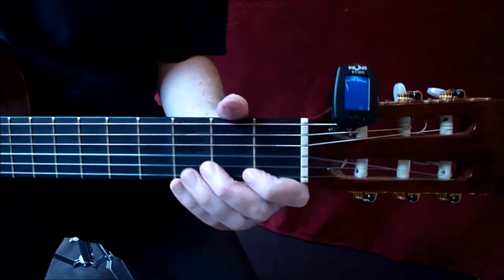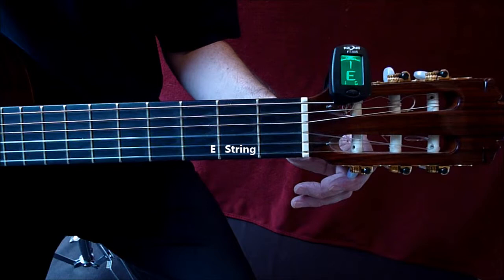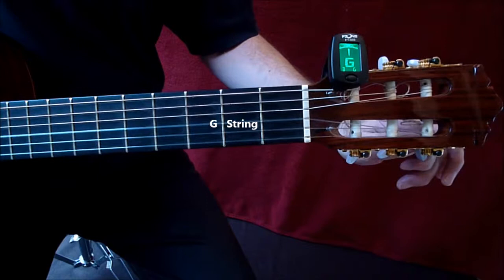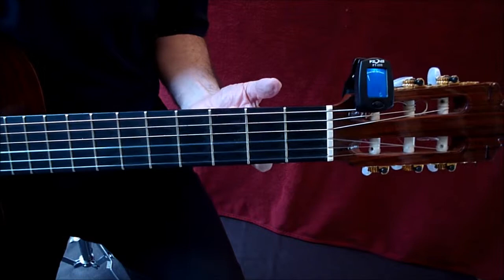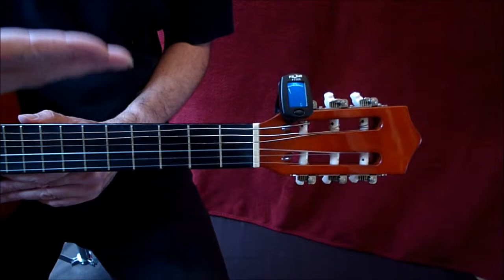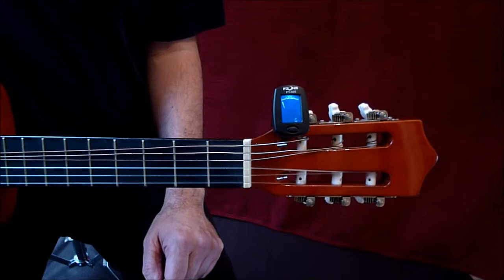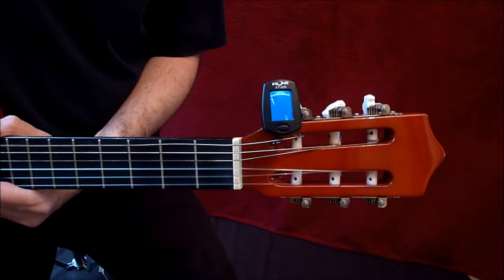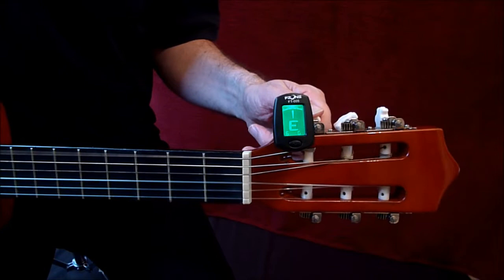How to use an Electronic Guitar Tuner by Ian Buxton